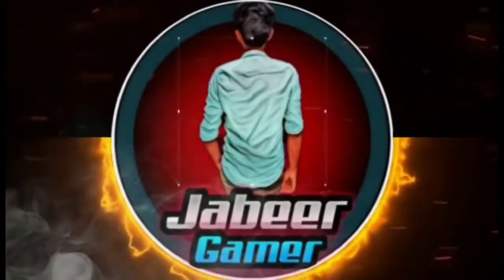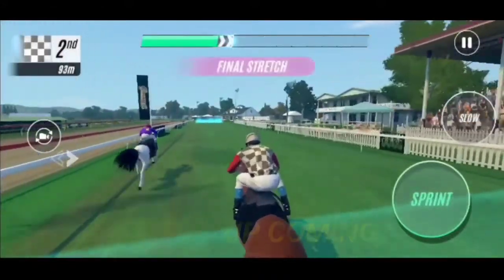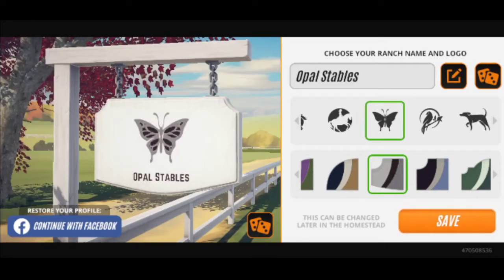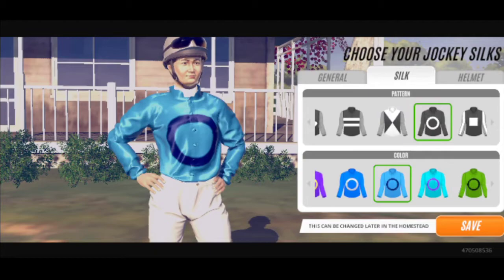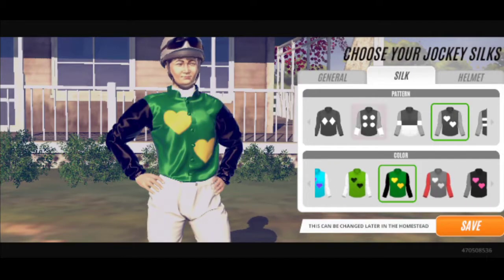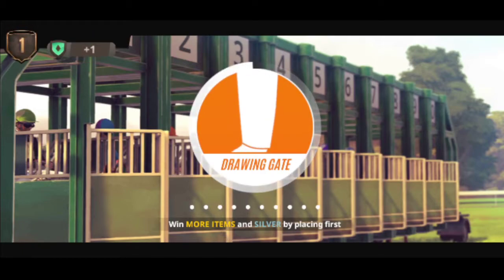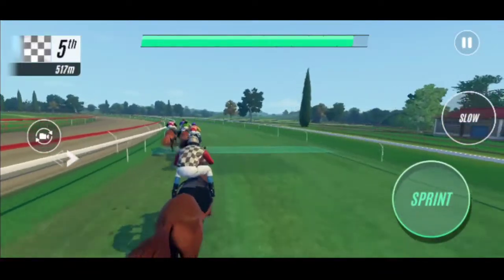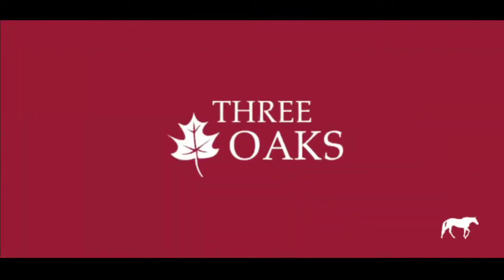RIVAL STAR HORSE RACING GAME IN TELUGU|HORSERACING|Jabeer Gamer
Rival Star horse Racing Gameplay in Telugu|horseracing|Jabeer Gamer.l will
entertain with you my funny Telugu commentary
Wait for more gaming videos.

So friends
please do Like
And share the video to your friends

Tags lgnore :-